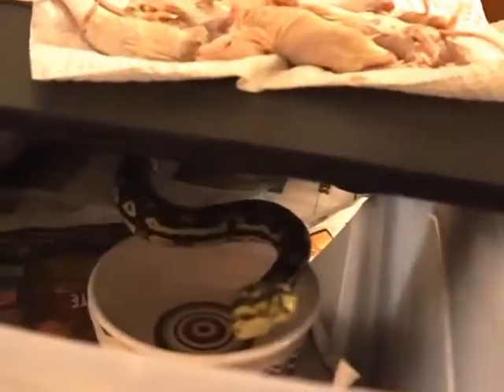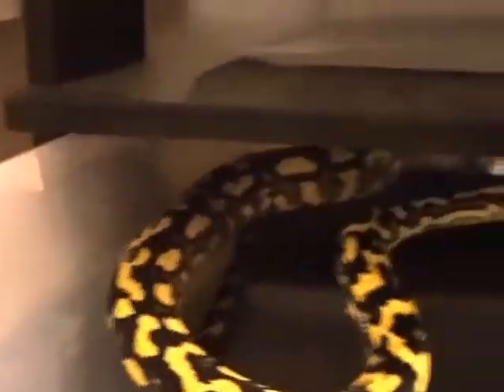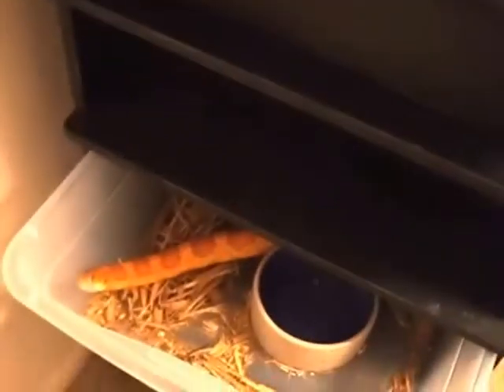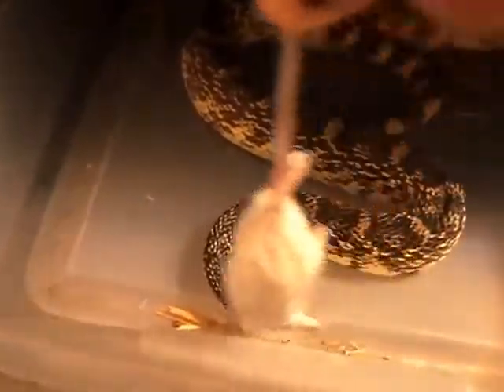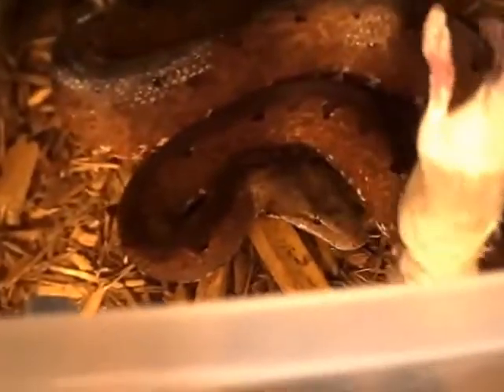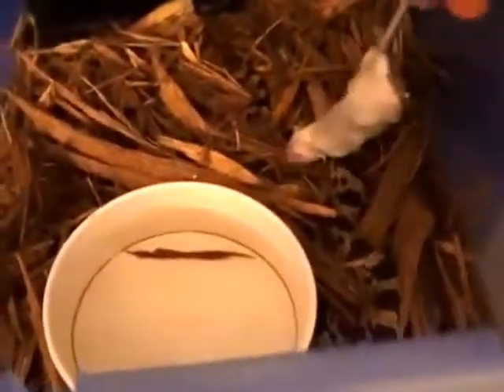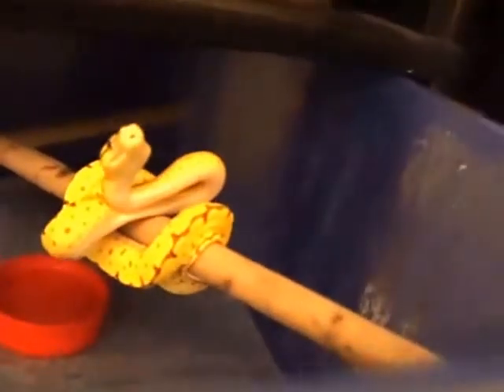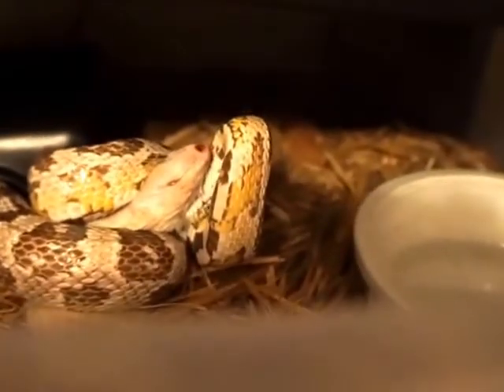Snake Feeding Video | Carpet Pythons, Candoia, Louisiana Pines, and MORE!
Just feeding my collection right quick! This features Jungle carpet pythons, an Olive Python, Cornsnakes, Louisiana Pine Snakes, Solomon Island Ground boa, Water Python, Mexican Black Kingsnake, and a Green Tree Python. Enjoy!